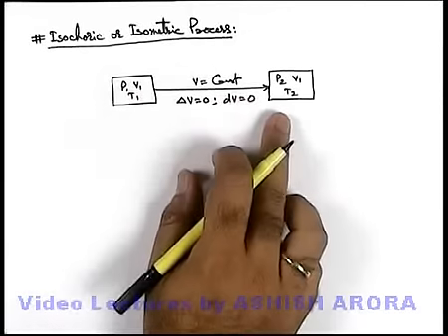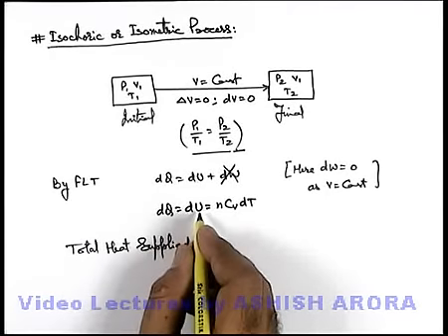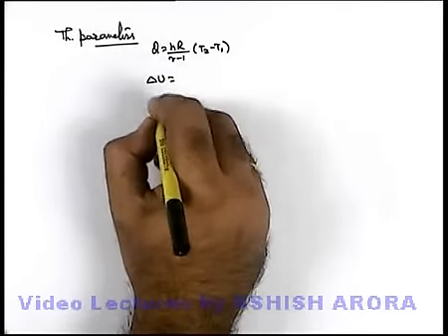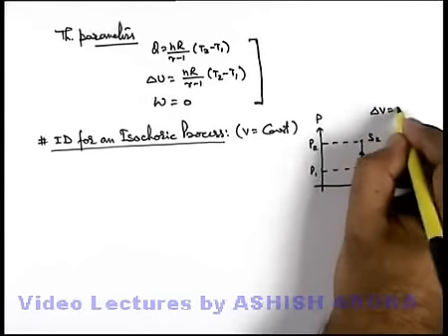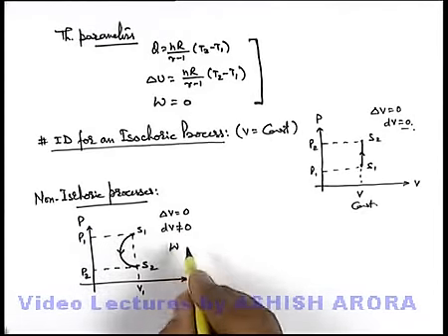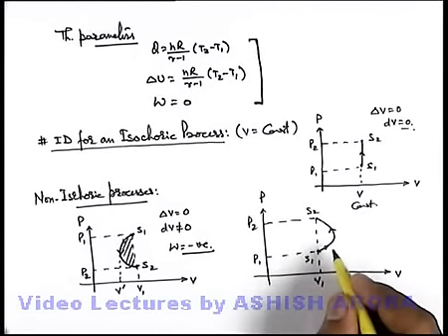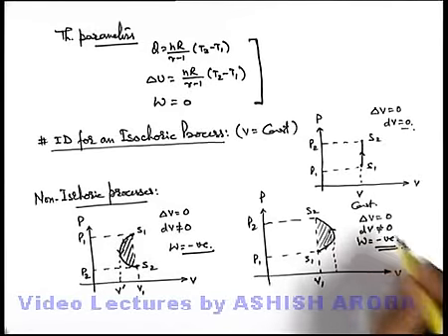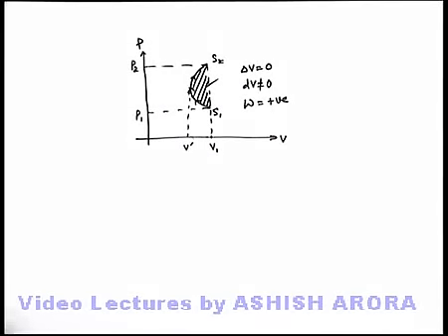Class 11 Physics | Laws of Thermodynamics | #18 Isochoric or Isometric Process | For JEE & NEET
PG Concept Video | Laws of Thermodynamics | Isochoric or Isometric Process by Ashish Arora

Students can watch all concept videos of class 11 Laws of Thermodynamics for jee & neet in proper sequence through PG channel playlist.